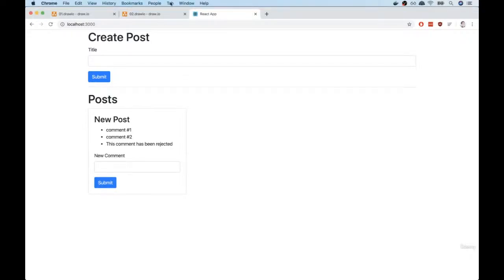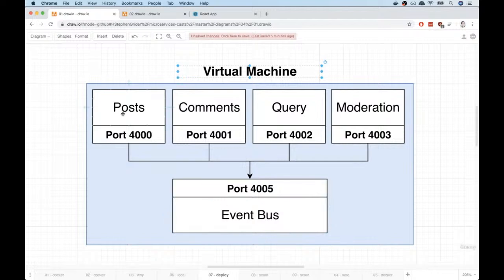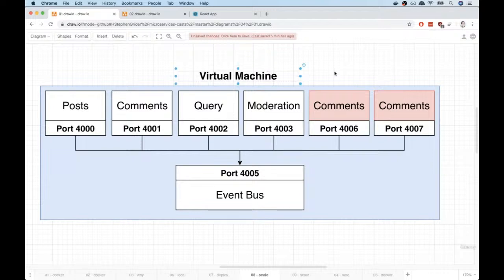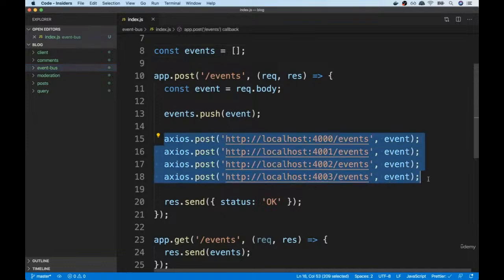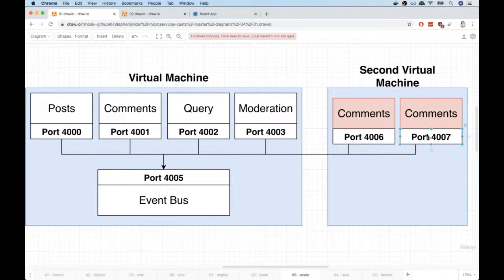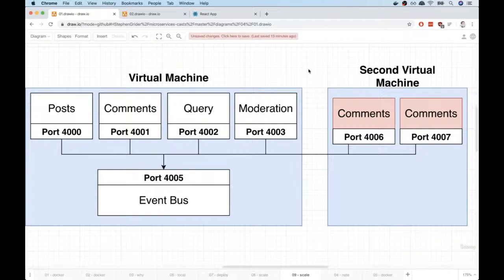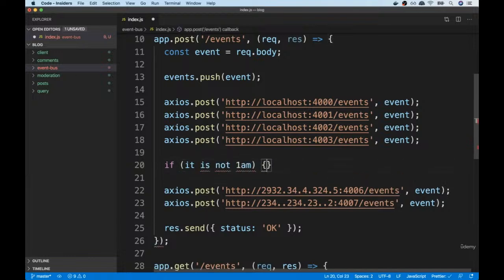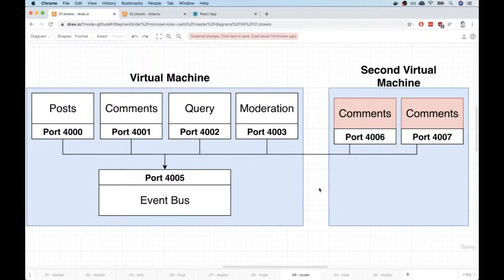001 Deployment Issues.mp4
new description
Photo by Souvik Banerjee on Unsplash